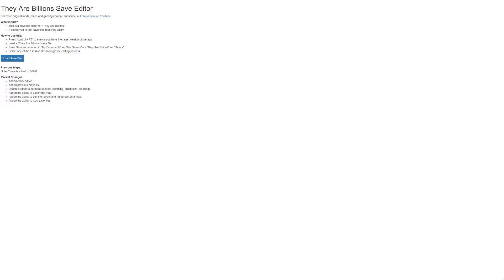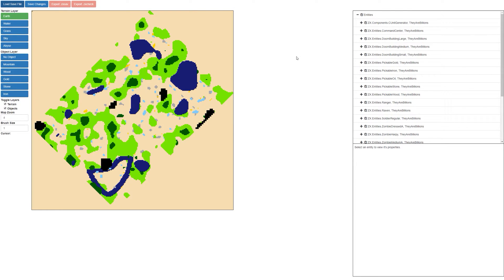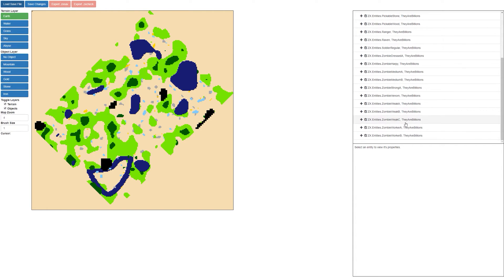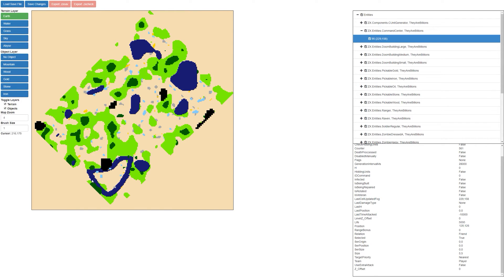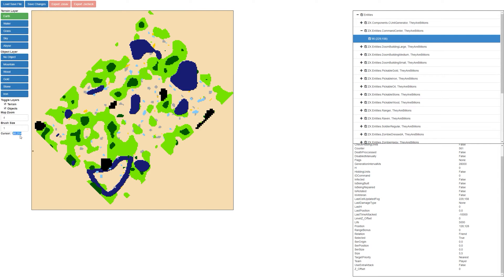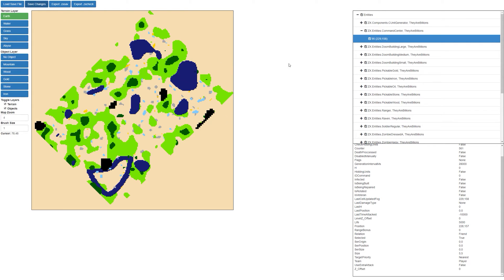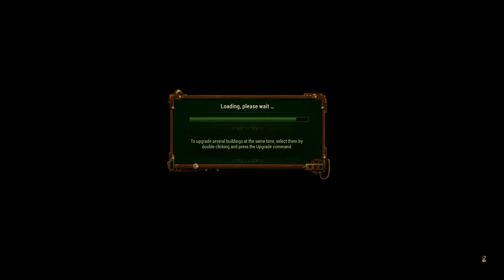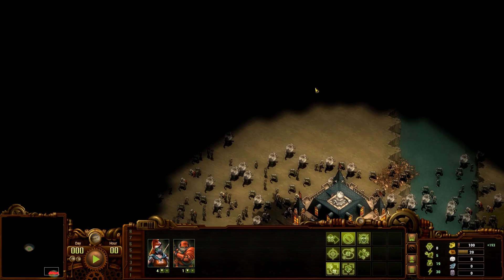[Dev VLog] They Are Billions | Level Editor | Release Version 1.01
This is a quick VLog of the level editor update we just pushed for They Are Billions.

Please leave any feedback or map ideas in the comments section below.